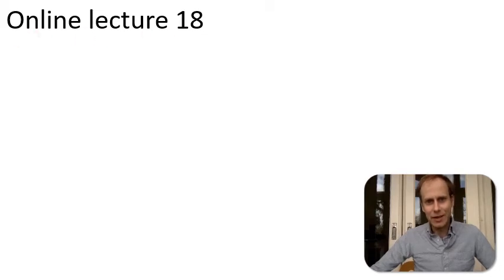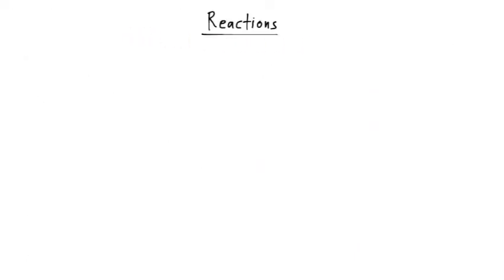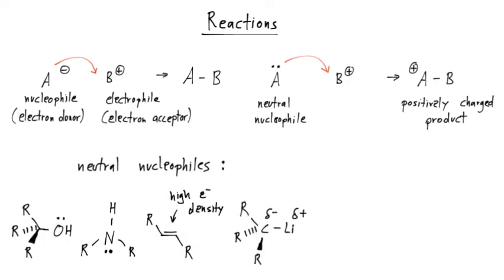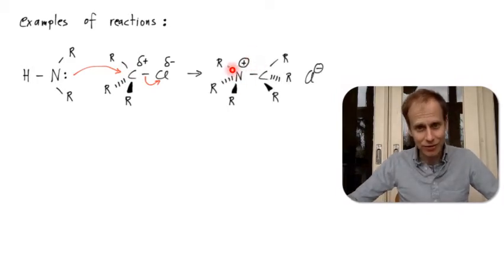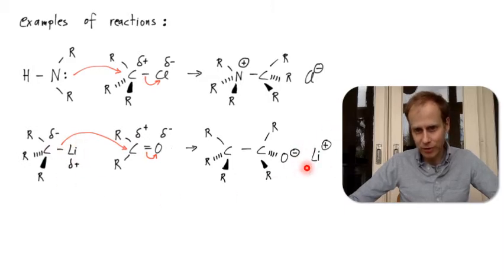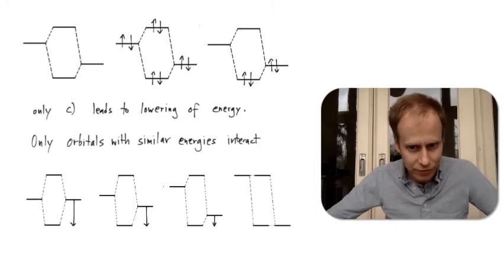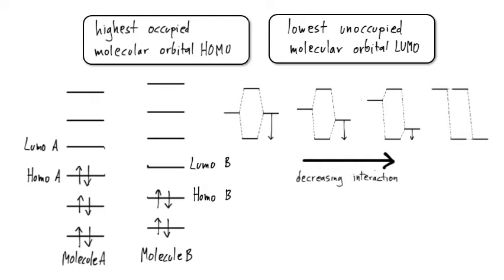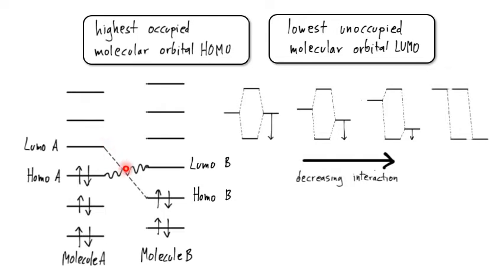18 reactions 01